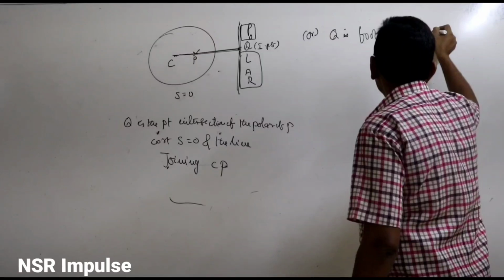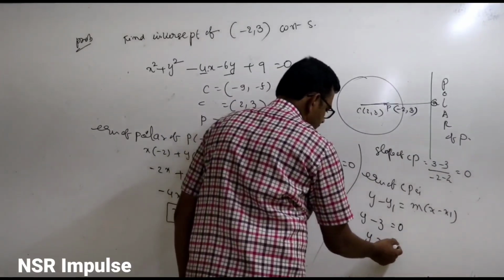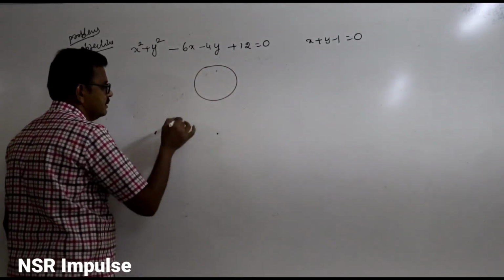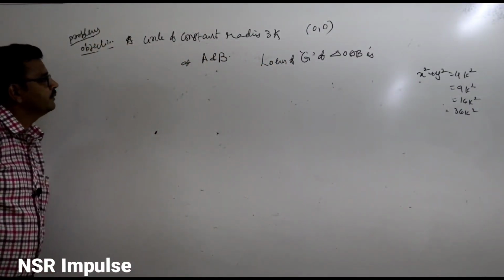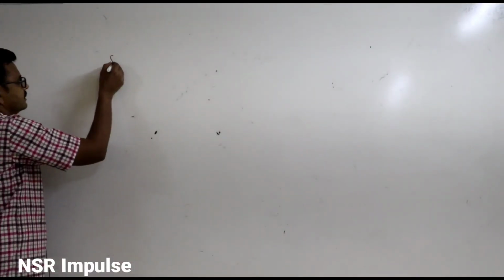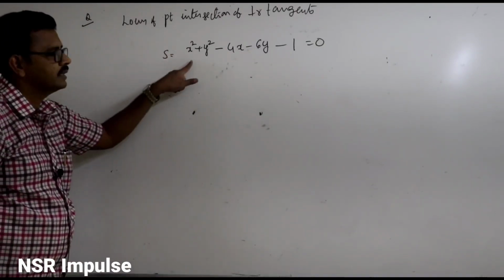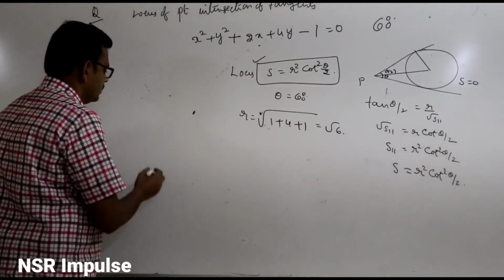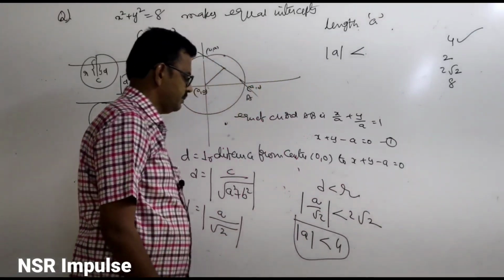NSR Impulse video class